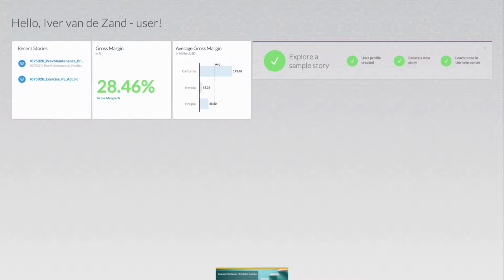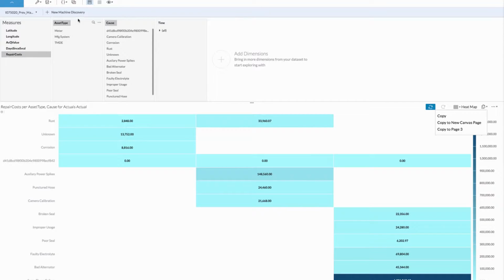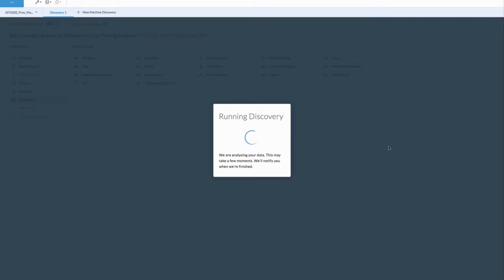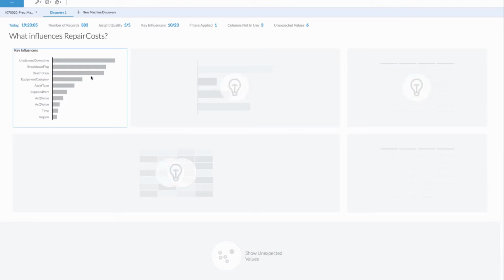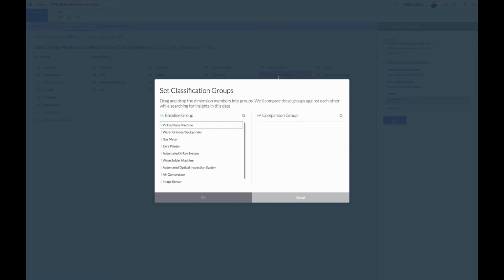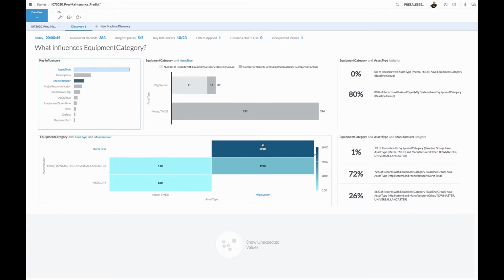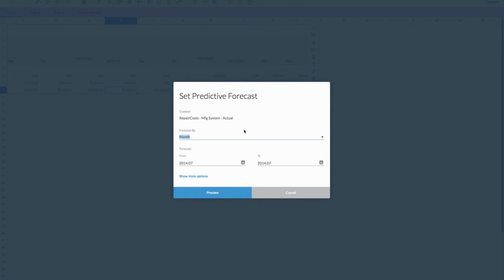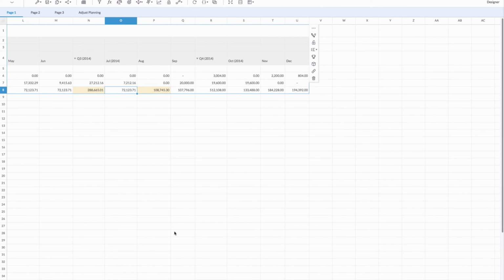SAP BusinessObjects Cloud - Tutorial decison-tree and predictive forecasting analyzed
tutorial on SAP BusinessObjects Cloud focussing on the embedded decision-tree model for both metrics as attributes. Furthermore I explain how predictive forecasting is set up